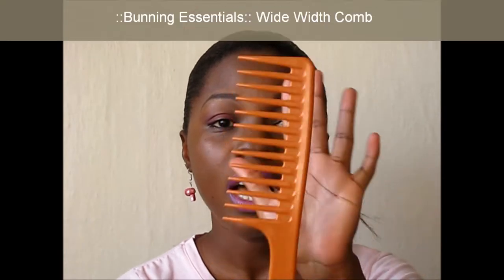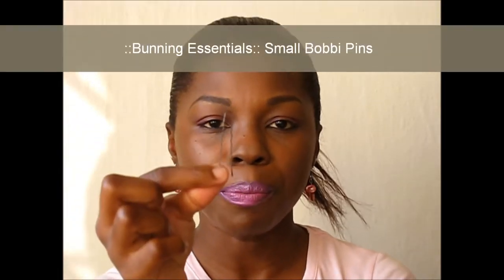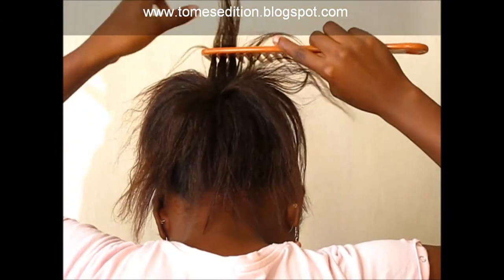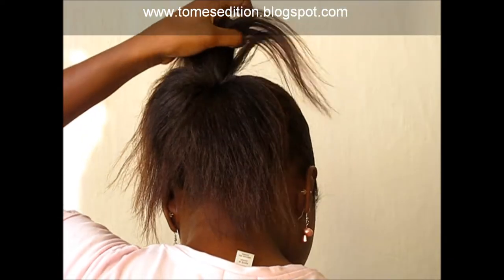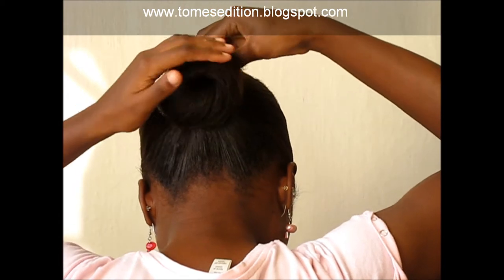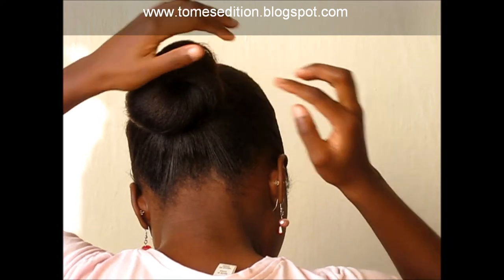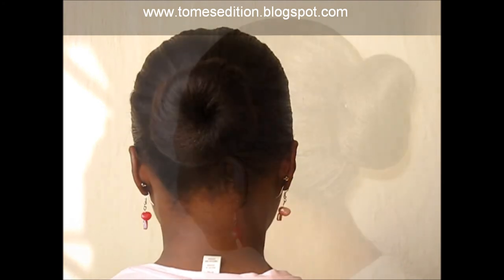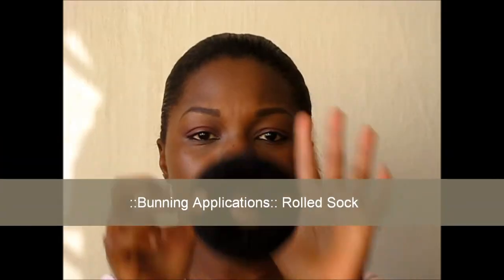Hair Tutorial | Natural Bun & Sock Bun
Thank you for taking the time out to watch my videos, I really do appreciate the Support and Love.

This is how do my Buns with and with out a sock for a nice formation.
Items used in the video were:
[1] Wide width Comb
[2] Brush
[3] Bobbi pin
[4] Sock